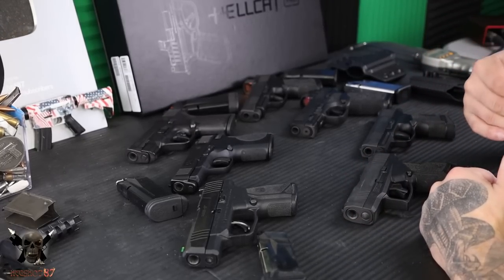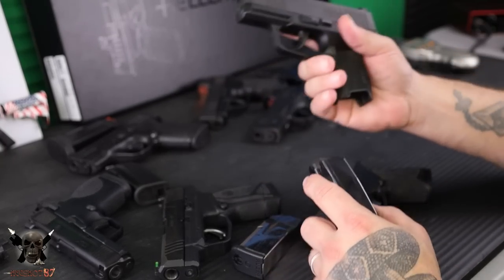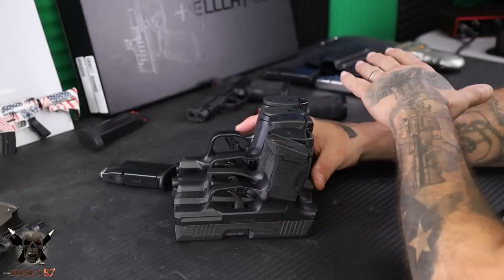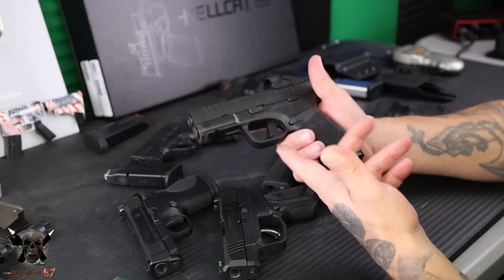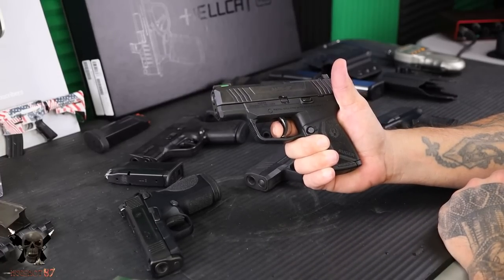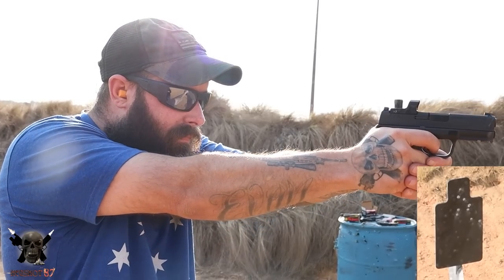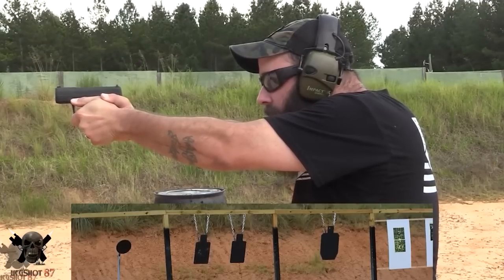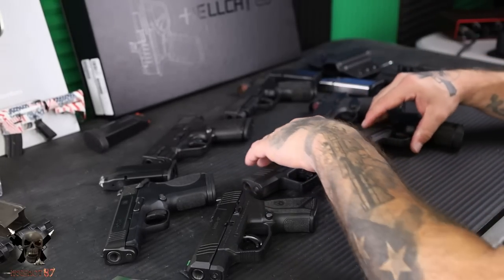The 7 Best Carry Guns In 2022 Compared!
The new Hellcat Pro offers the carry market a lot of features and pushes capacity to 15 rounds. Today I'm going to compare the Hellcat Pro to the Sig P365 Xl. Features, Pros and Cons and which one I like better.